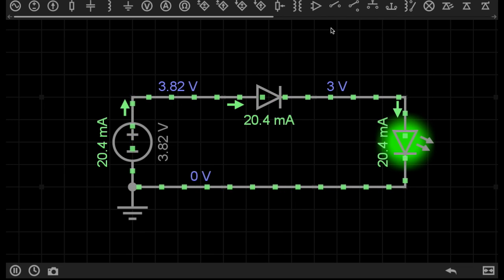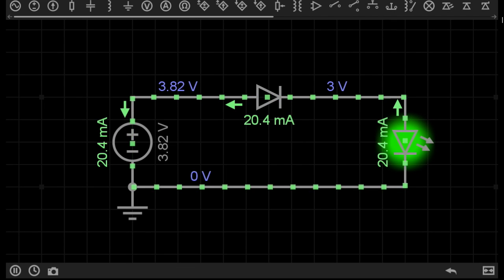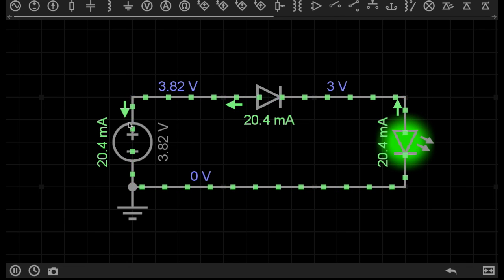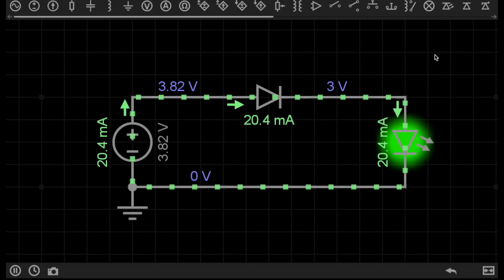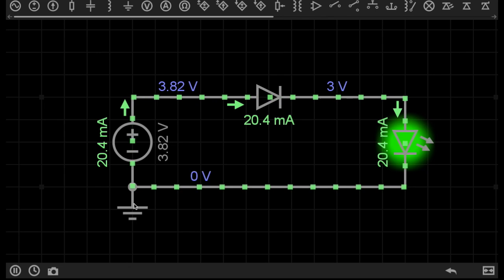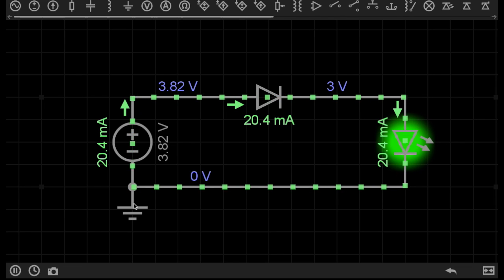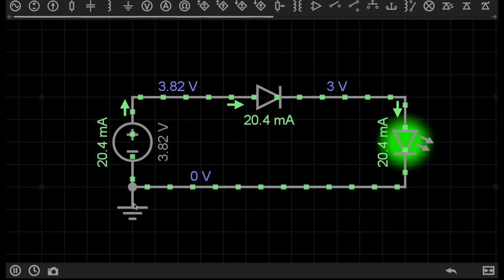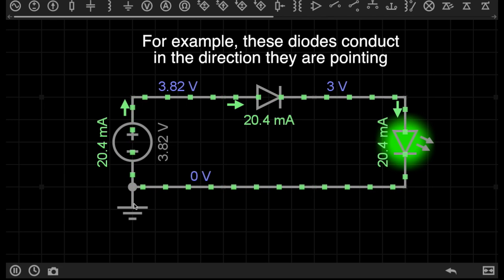Conventional vs Electron Flow Current Flow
An explanation of conventional current vs Electron Flow. Two ways of representing current flow in a circuit.

Electron Flow (Electrons flowing from negative to positive) is the True correct way from a physics stand-point.
However, Since the early days of discovery, people thought current flowed in the opposite direction (From Positive to Negative). Because of this, Symbols, and Circuit Diagrams have always been drawn to suit Conventional current flow.

This is why all my future videos will use conventional current flow, because the symbols for components where polarity matters can become confusing if conventional current flow is not used.

All videos I have done up to this point are still 100% correct. The only change is the direction of current to ensure symbols properly match the representation.

This video was produced with the help of the excellent app called everycircuit, at evercircuit.com